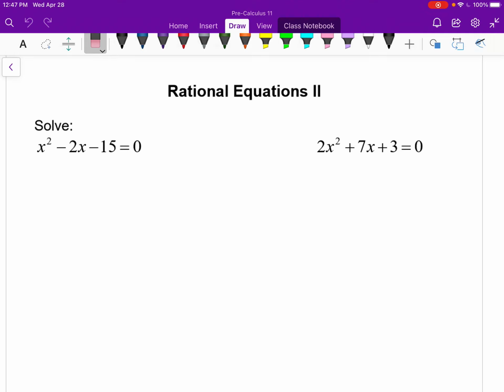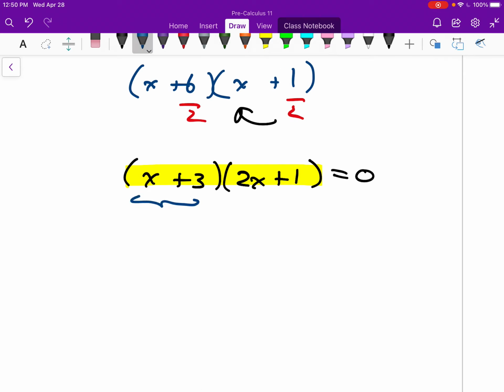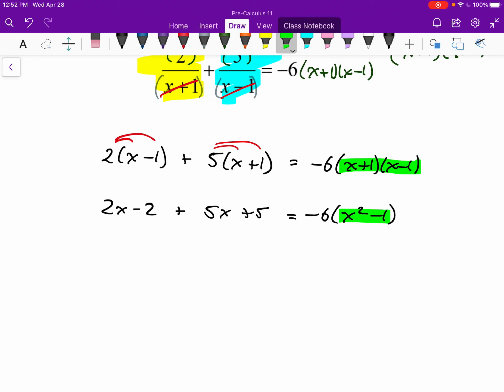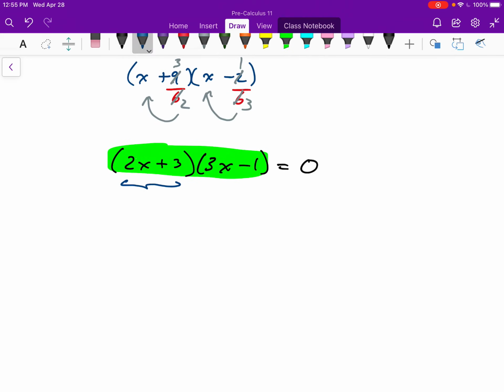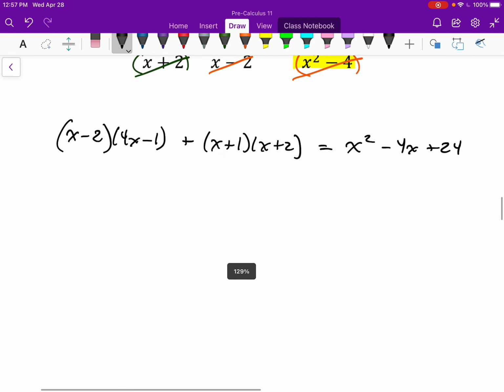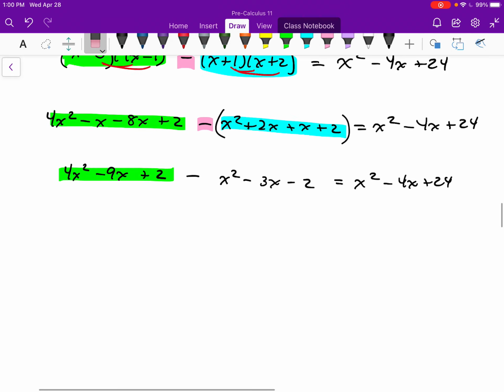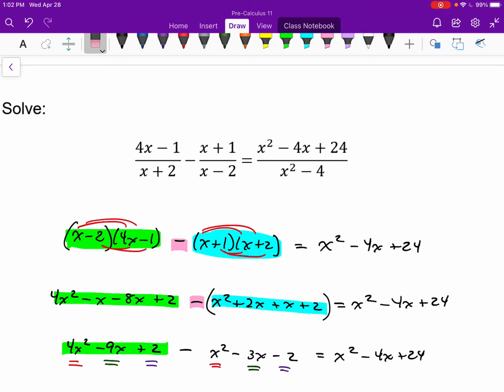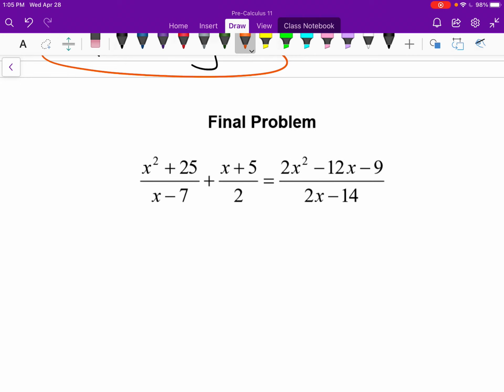Pre-Calculus 11 Lesson 6.4b "Rational Equations II"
Solving rational equations that involve quadratic equations.